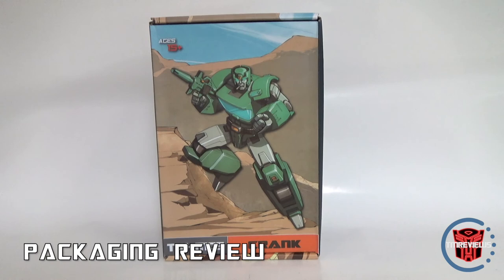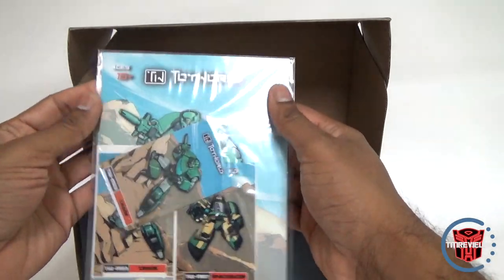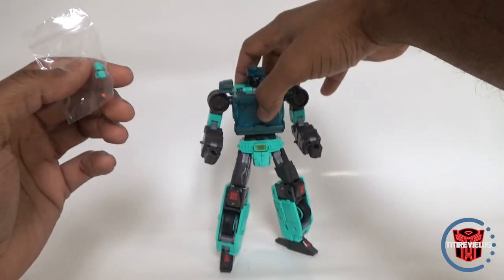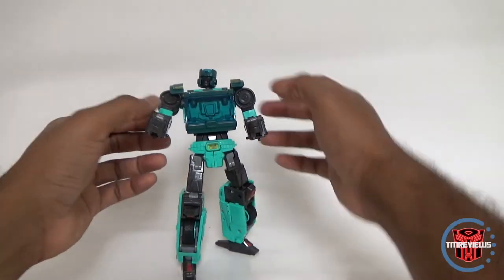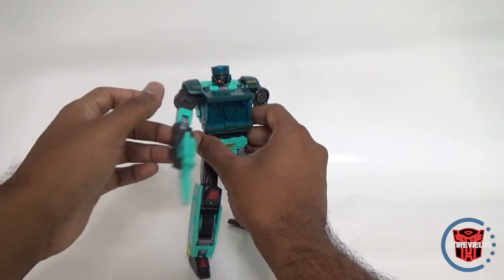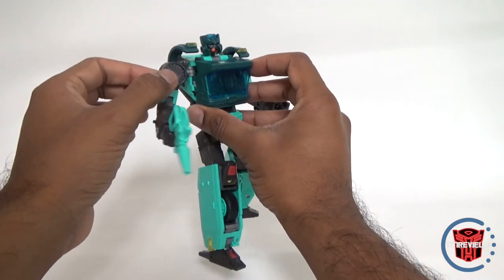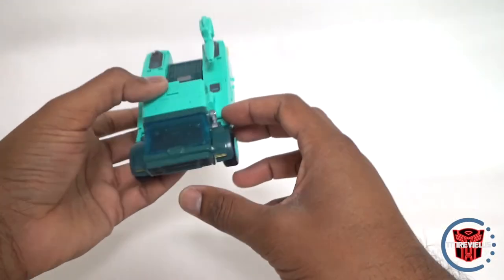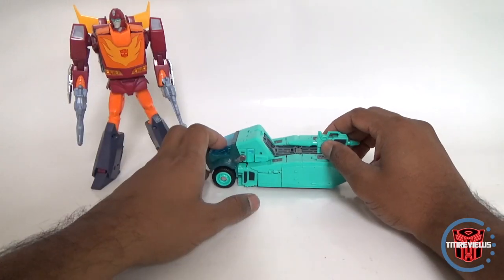Toyworld Crank (aka Kup) TW-M03